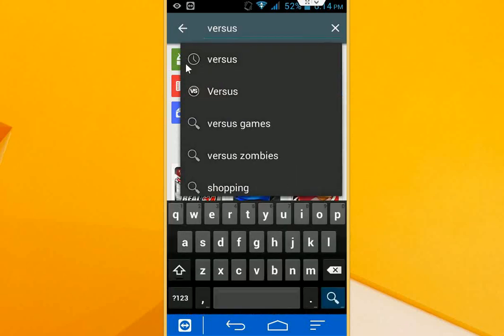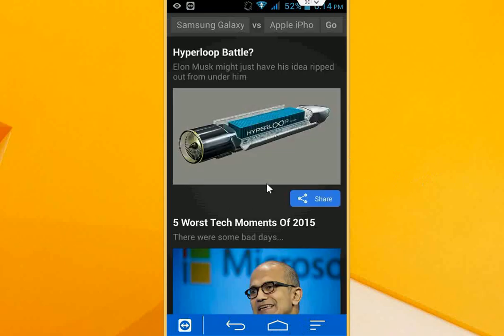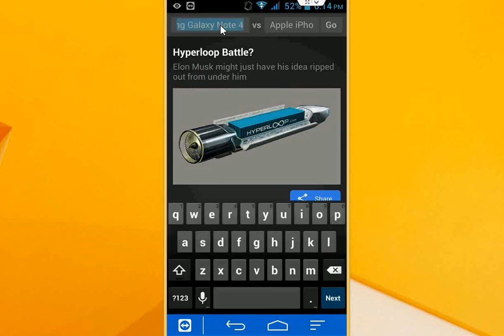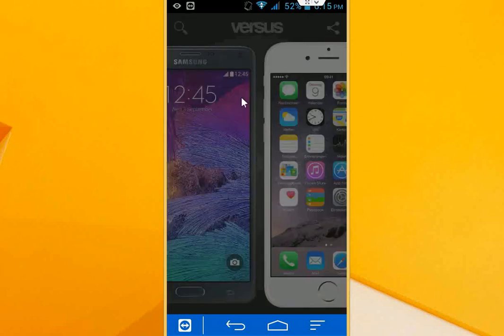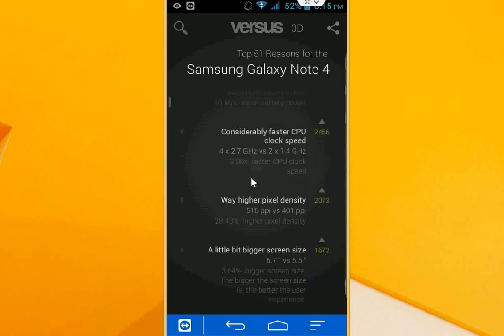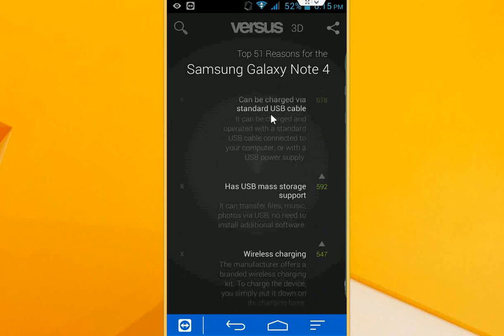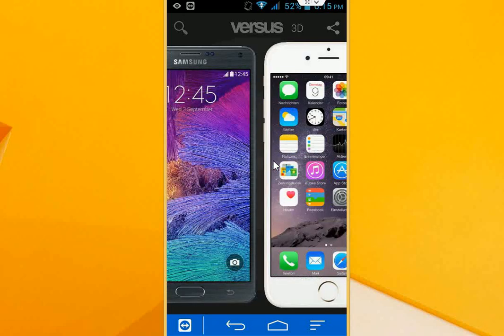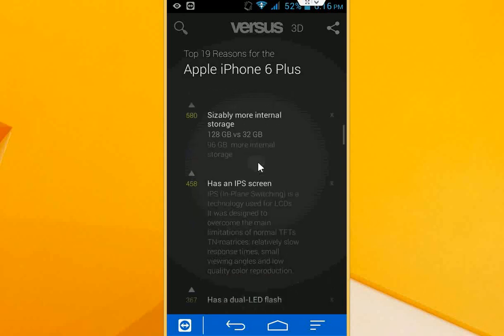Best way to Compare Products before buy (Versus)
“Versus” is the comparison app for cameras, tablets, phones, headphones, cities, single speakers, PC and gaming headsets, camcorders, monitors, game consoles, TVs, universities... etc.